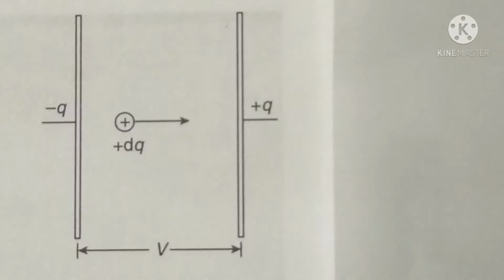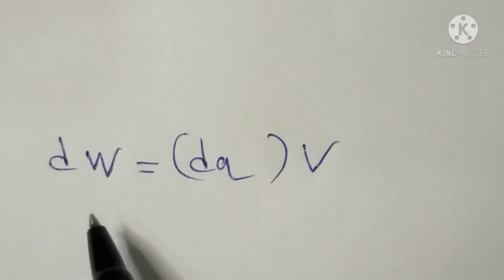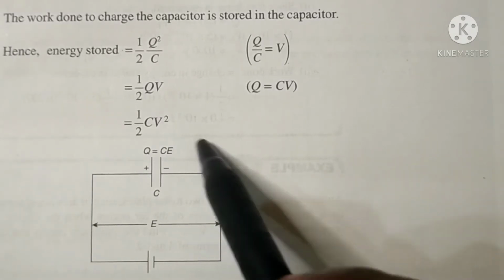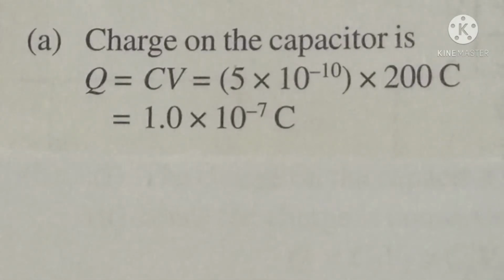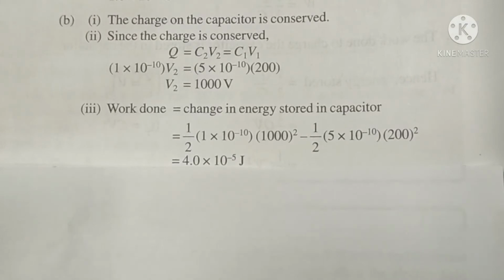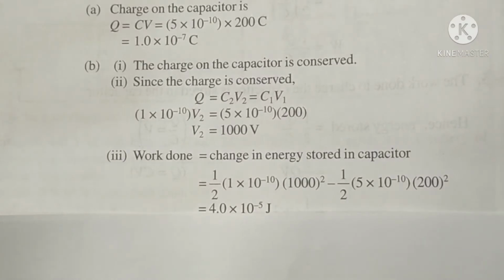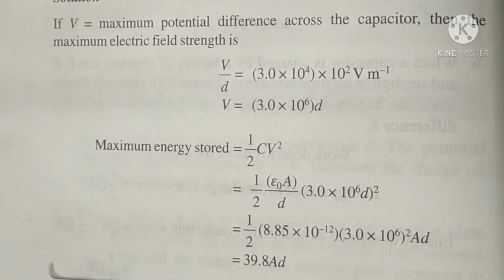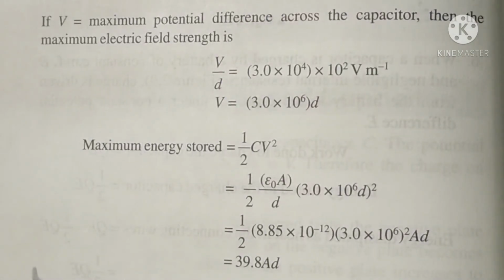Capacitor & Dielectrics Part 3